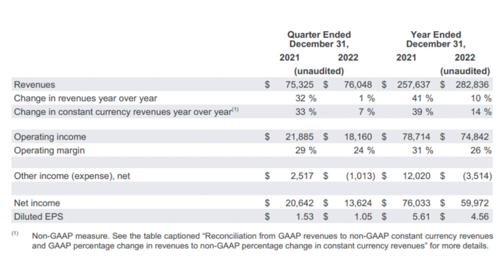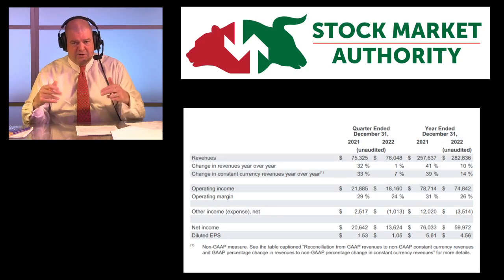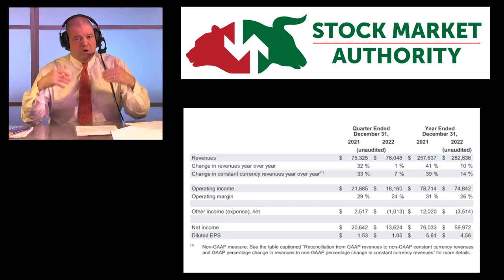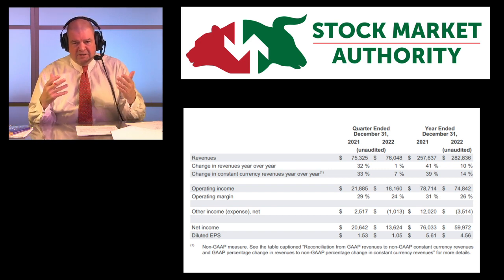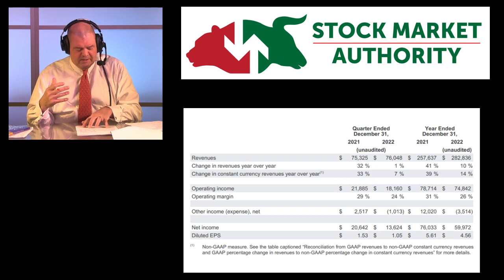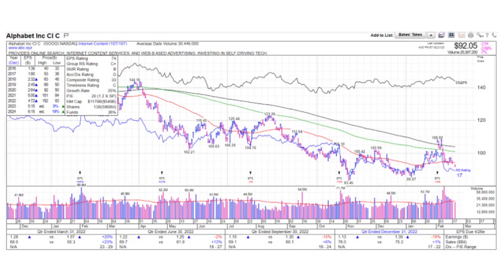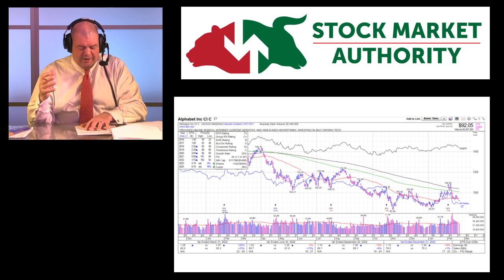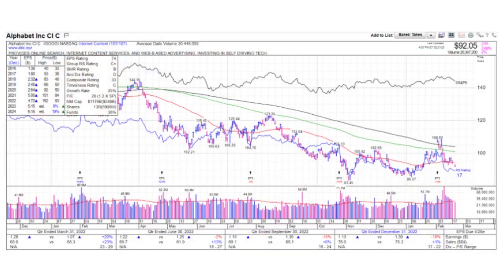Back to Basics – Understanding Earnings and P/E’s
On today’s B3 Bakes Back to Basics,  I am slowing down to explain in further detail what are earnings and what are P/E’s
Understanding these fundamentals can help you become a better investor.

Join us as we go LIVE Wednesdays at 10am from the Studio 21 Podcast Café in Salem NH